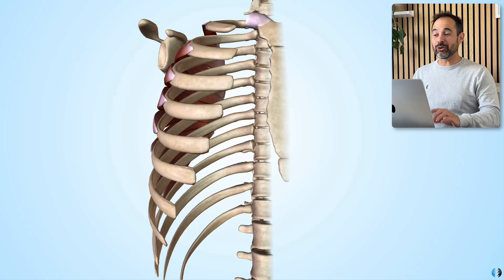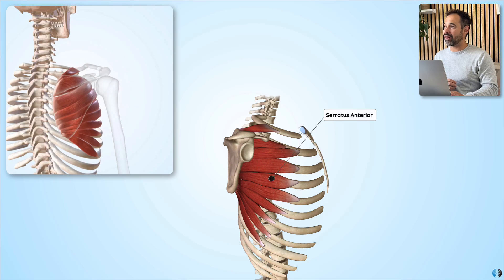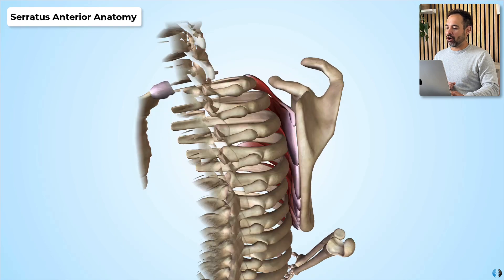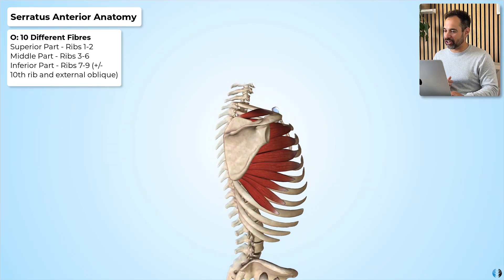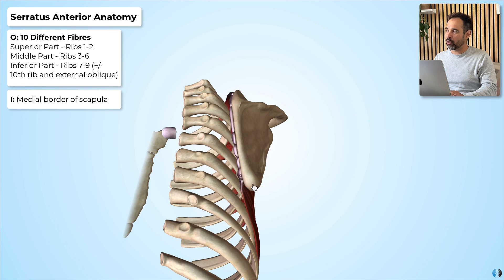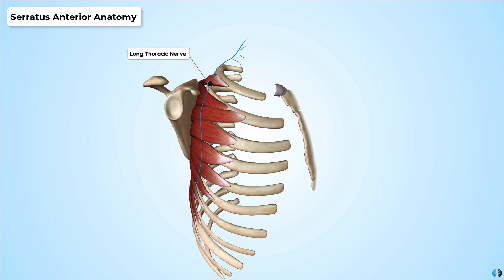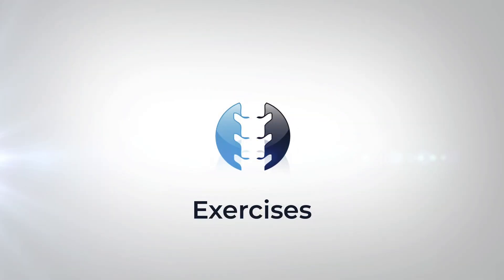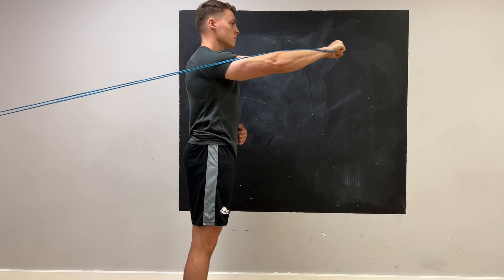Clinical Anatomy of Serratus Anterior | Expert Physio Guides you through Key Muscle Anatomy!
In this video, we explore the anatomy of the Serratus Anterior muscle and explain how this muscle matters with conditions and rehab in clinical practice!